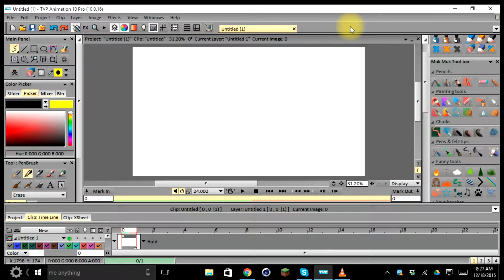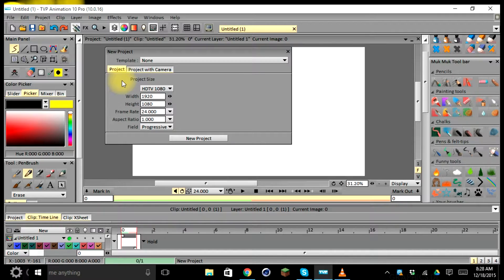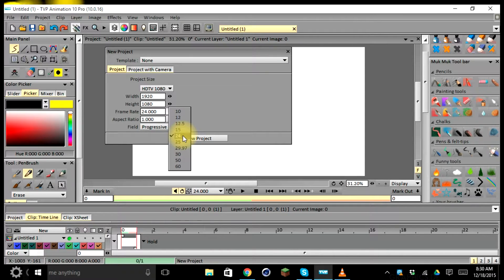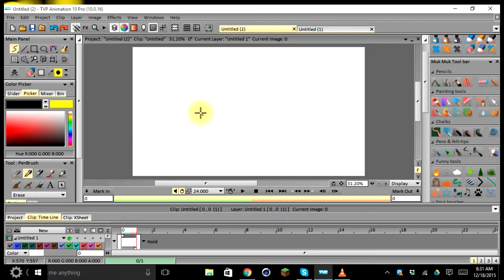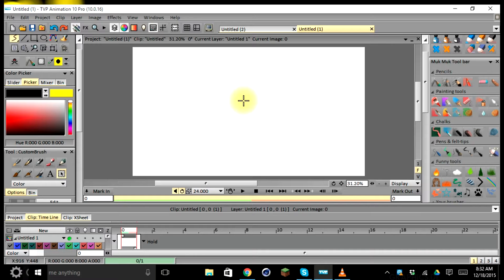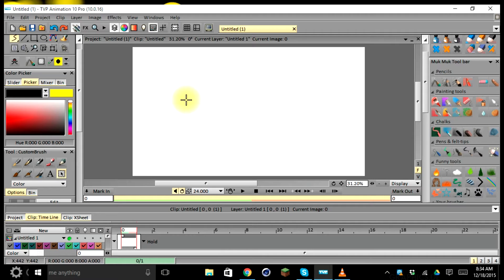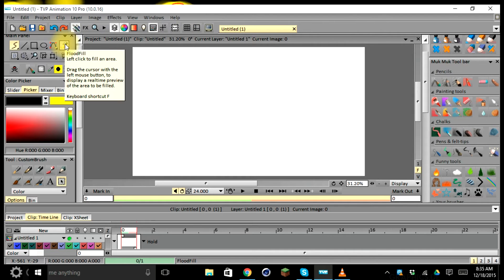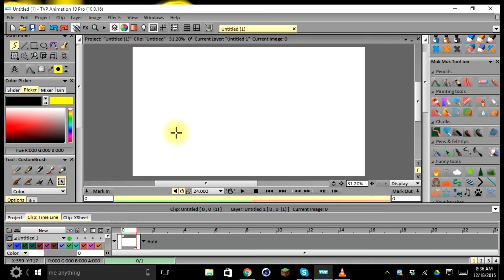Animating in TVPaint Course 1/ lesson2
This shows you how to set up your project within TVPaint. There is a lot covered within each lesson, so please feel free to replay to better understand what is being covered.